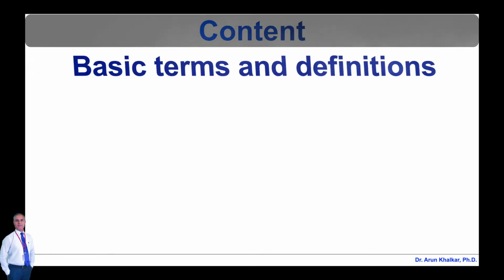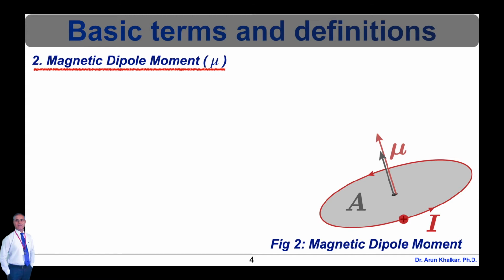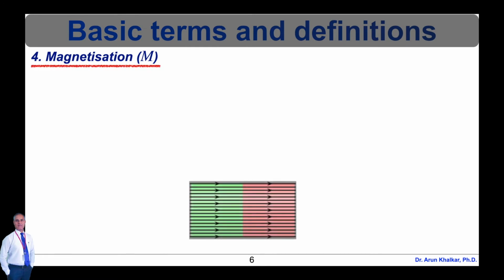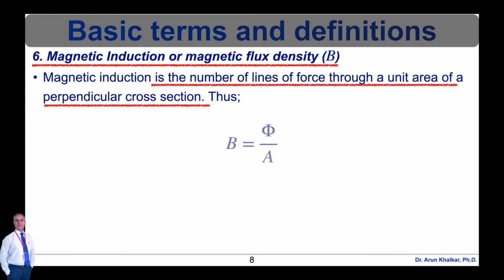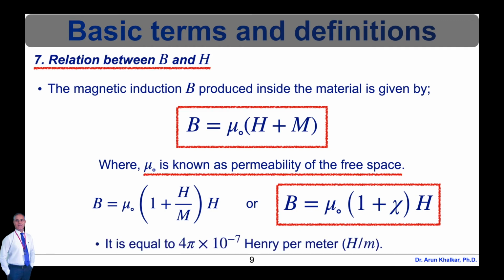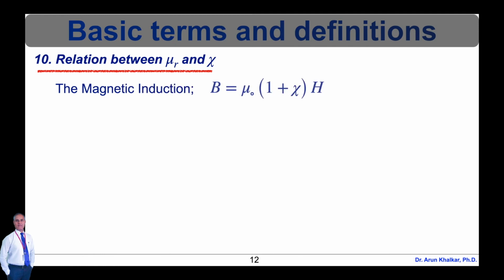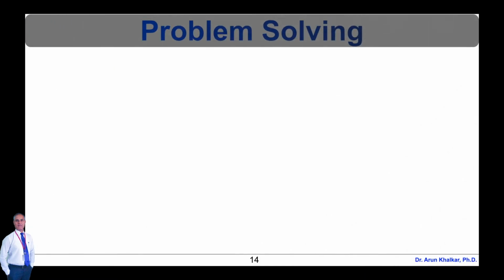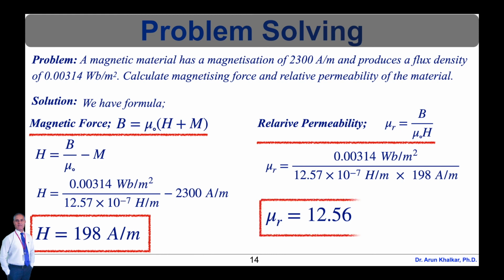Engineering Physics | Unit 5 | Magnetism (Part 2)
About this video: Engineering Physics | Unit 5 | Magnetism (Part 2)

Unit No.5: Magnetism

The content of video is as follows:

Magnetic Flux,
Magnetic Dipole Moment,
Magnetic field strength,
Magnetisation,
Magnetic Susceptibility,
Magnetic Induction,
Relation between B and H,
Absolute permeability,
Relative Permeability,
Relation between Relative Permeability and Magnetic Susceptibility,
Bohr Magneton,